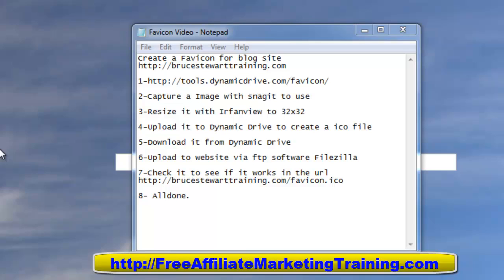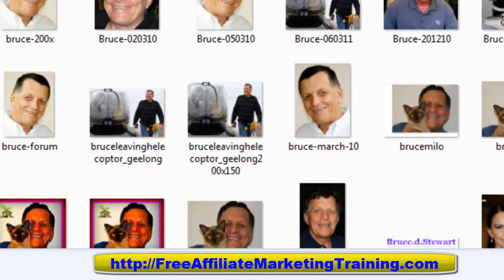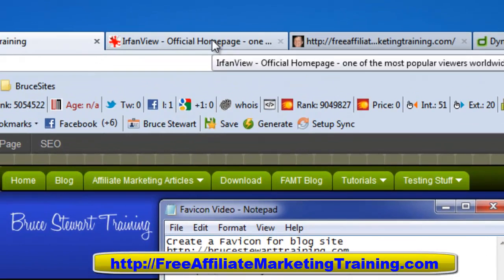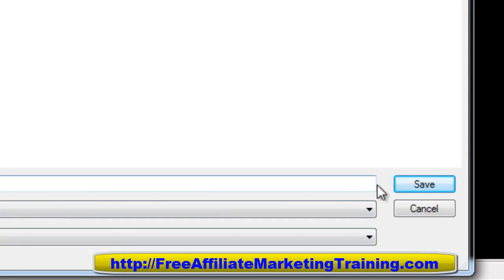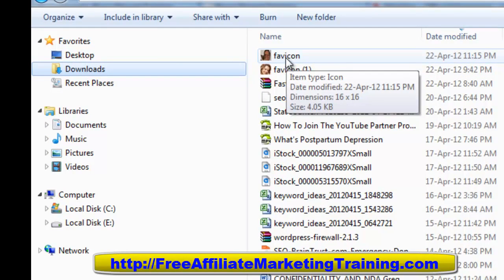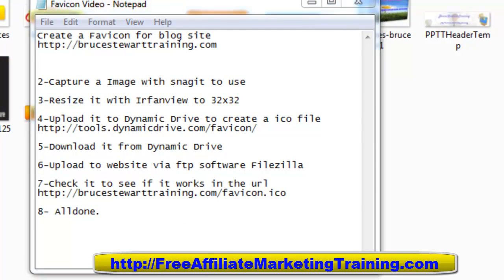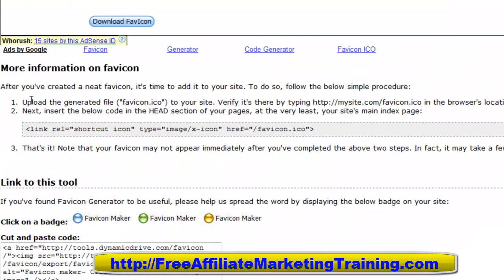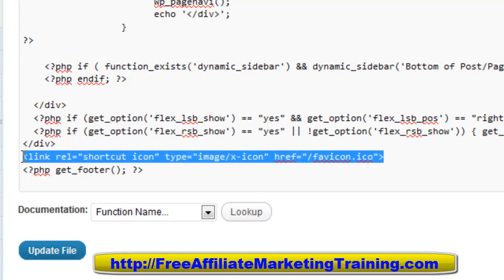How To Create A Favicon For Your Website or Blog.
create a favicon for your website and make it look professional. Process below.

4-Download it from Dynamic Drive

7- All done.